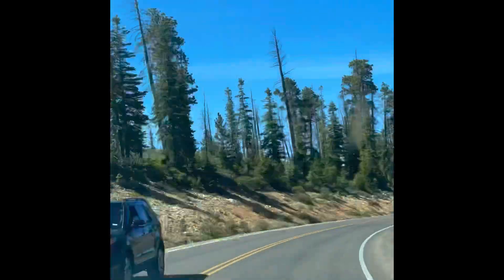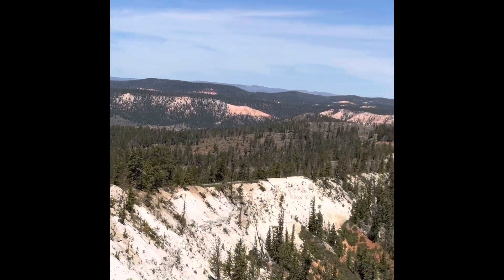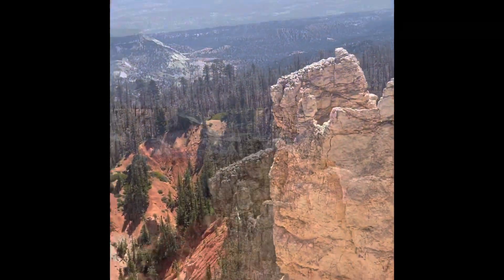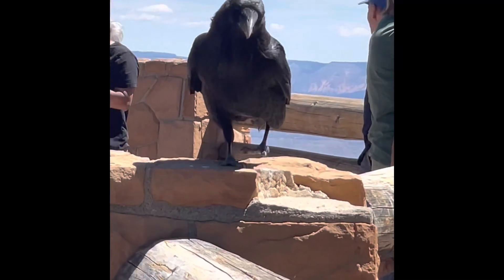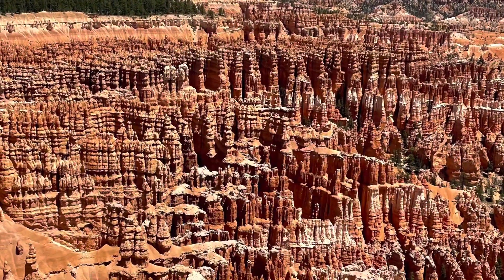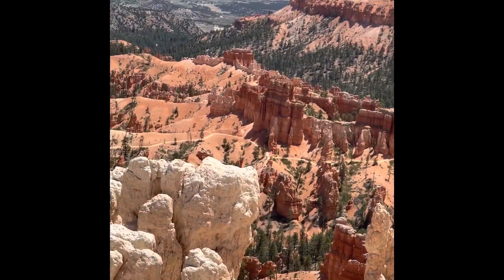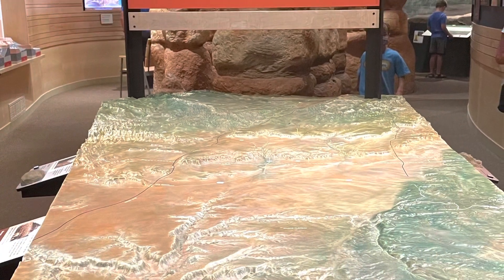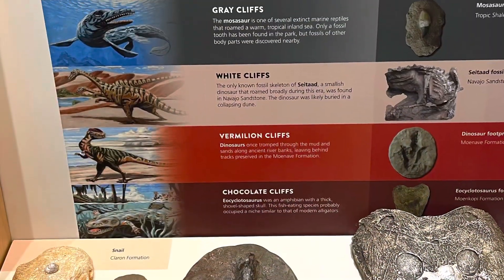World of hoodoos | Bryce Canyon national park | Utah | USA 🇺🇸 | Day 3 Vlog | Lifestyle with SuRu